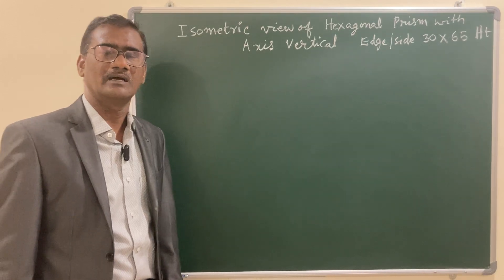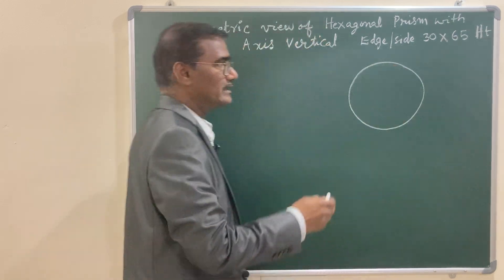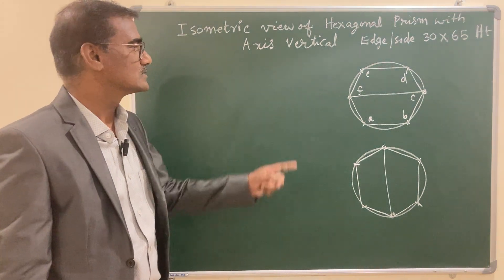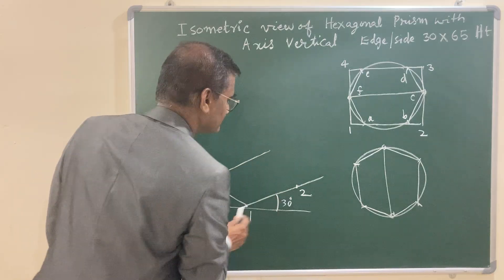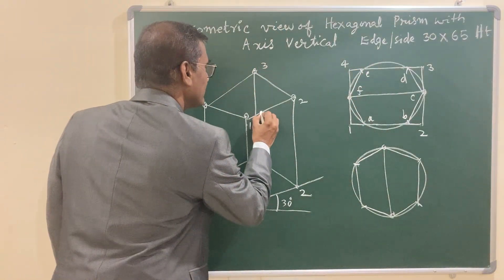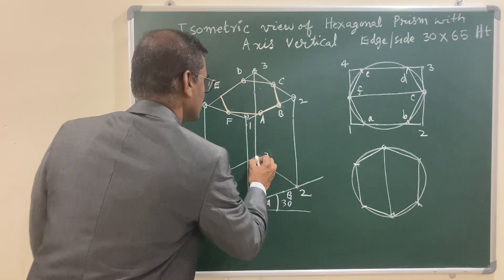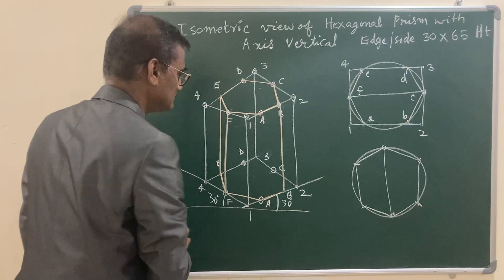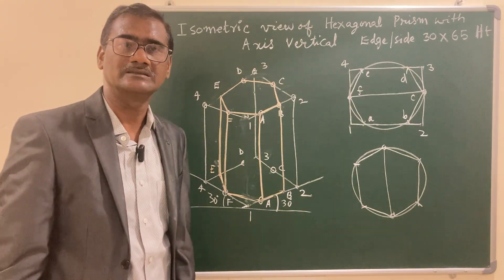Isometric view of Hexagonal Prism --Dr.Ravi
From this video you will be able to draw the Isometric view of Hexagonal Prism with Axis vertical.